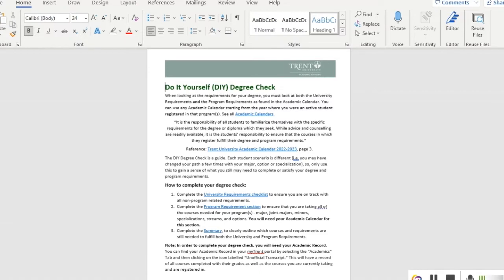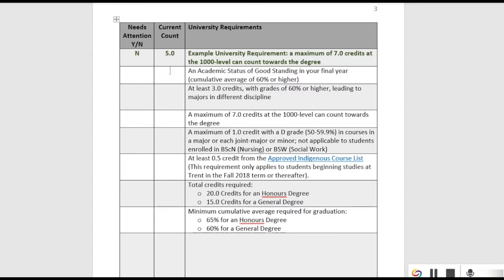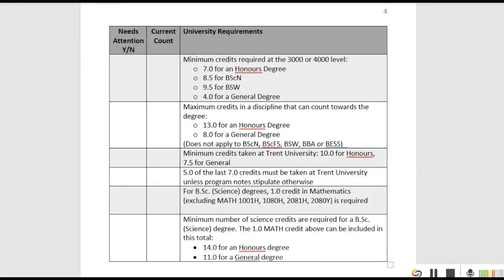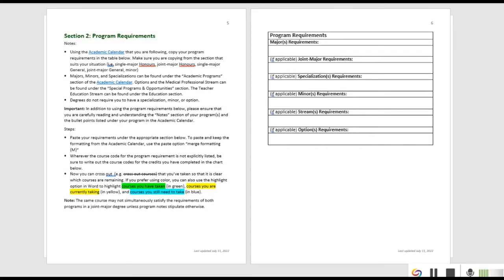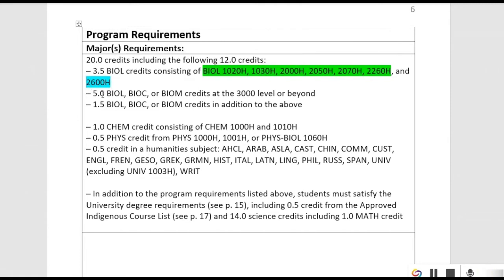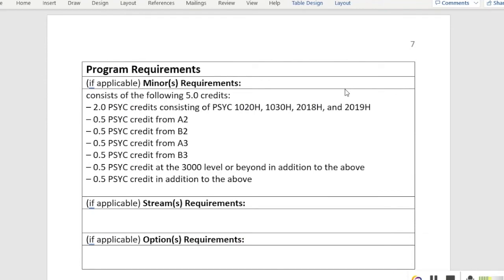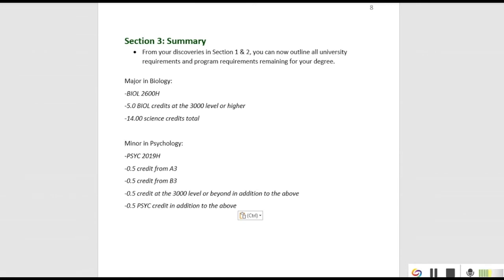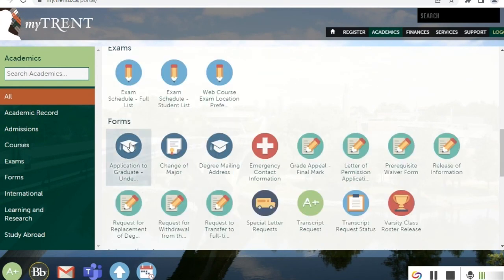Let's complete the DIY Degree Check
The Do It Yourself (DIY) Degree Check is a guide. Each student scenario is different (i.e. you may have changed your path a few times with your major, option or specialization), so, only use this to gain a sense of what you still may need to complete or satisfy your degree and program requirements.

Visit the Trent University Academic Advising website to download the DIY Degree Check (Microsoft Word document)

Note: In order to complete your DIY Degree Check, you will need your Academic Record. You can find your Academic Record in your myTrent portal by selecting the “Academics” Tab and then clicking on the icon labeled “Unofficial Transcript.” This will have a record of all courses completed with their grades as well as the courses you are currently taking and are registered in.

Following your degree check, please refer to the Next Steps section at the end of the document.